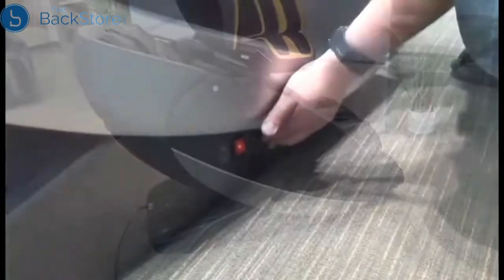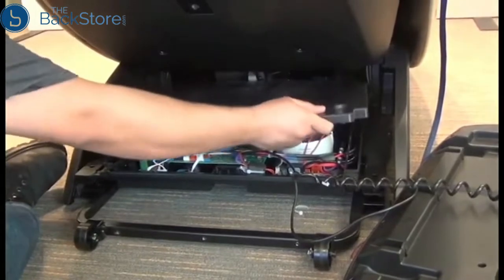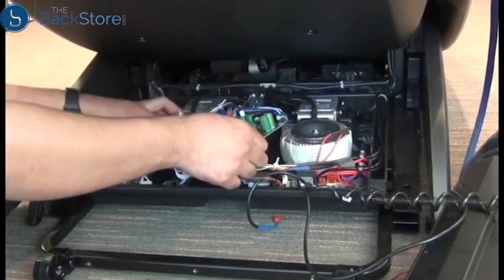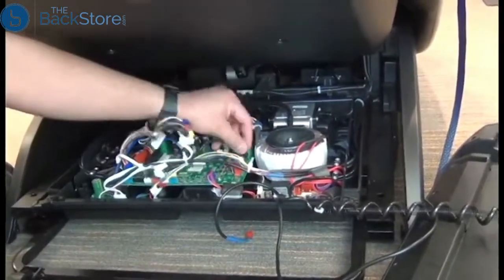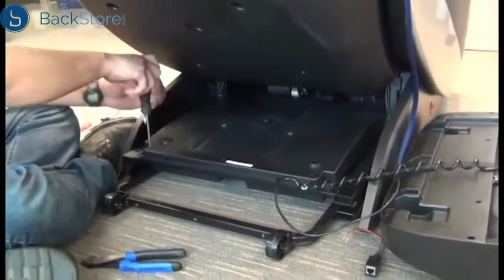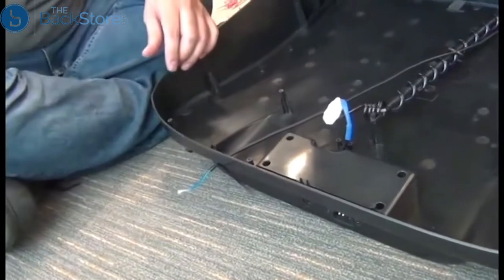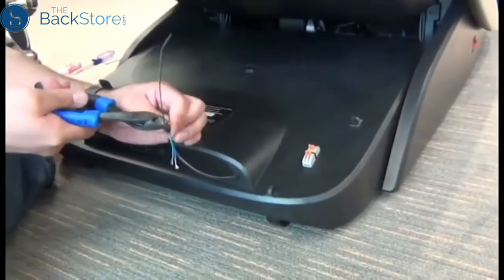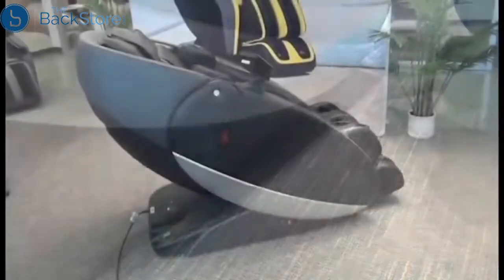Human Touch Novo XT2/XT PRO Main PCB Replacement Guide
This video provides instruction on how to replace the Main PCB on your Human touch Novo XT2 or Novo XT PRO Massage Chair.

BACKSTORE